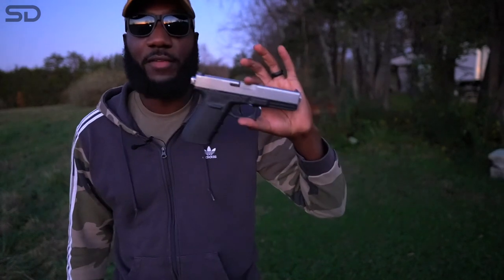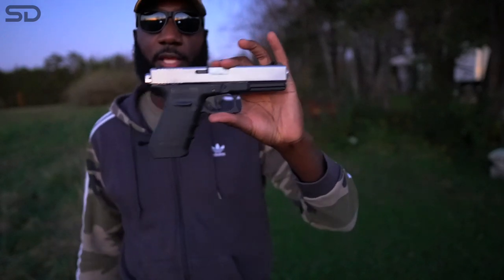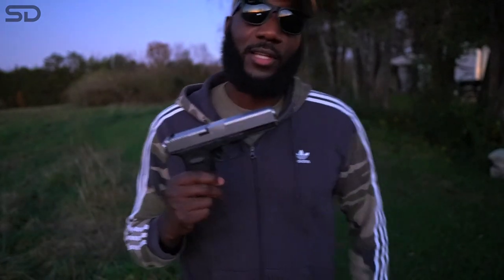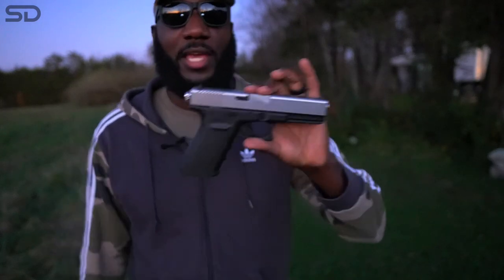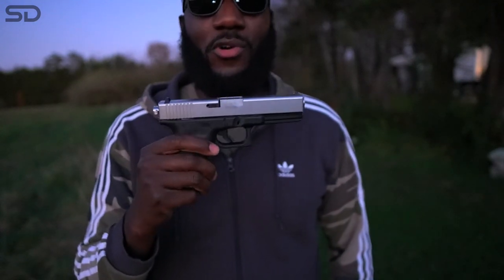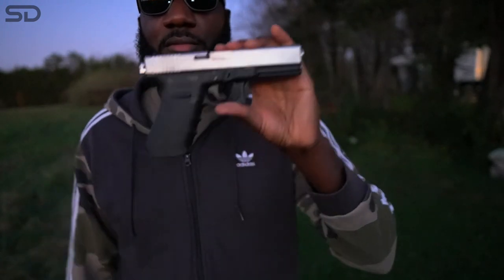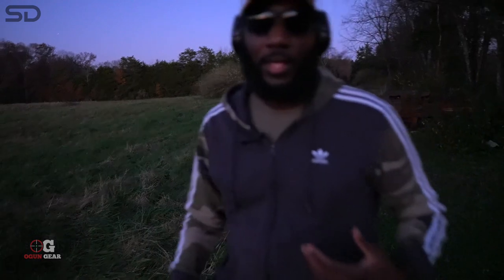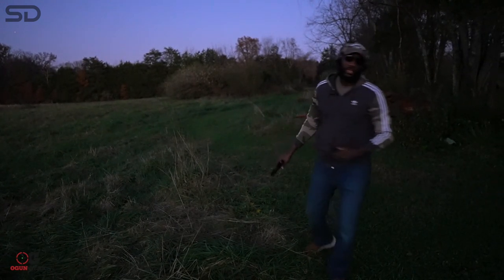FULL AUTO .50 GLIZZY | GUNCRAFTER INDUSTRIES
In this video, I display the Guncarfter Industries .50 GI (Full Auto)

Who is JaytheShooter?
⚜️Silent Defender, FFL-SOT
⚜️Class 2 Manufacturer
⚜️Disabled Veteran Owned
⚜️Army Veteran
⚜️USCCA Certified Firearms Instructor
⚜️NRA Range Safety Officer

Be sure to get Wagunda Merch at WagundaNation.net

GUNCRAFTER INDUSTRIES PURCHASE OPTIONS:
1. CONVERSION KIT $695
2. COMPLETE PISTOL $1095

Belt change: I ordered a better belt than what was presented in the video.
GOGOGO Sport 1200 Yards Ranger Finder
PACT Club Timer III
KYDEX IWB HOLSTER
KYDEX OWB HOLSTER
Pink Rhino Laser Trainer 9mm

Studio Gear that I Use:
Sony A6400 Camera
DJI Ronin SC Gimble
Rode Link Wireless Microphone
Ring Light
3D Brick Wall Panels
Background Light
Stand Lighting Kit
Black Seamless Fabric Backdrop
Backdrop Stand
Lexar High Performance 400 GB SD Card
DJI Mavic 2 Zoom Drone
PHOPIK 77 INCH TRIPOD

WARNING!

Jay the Shooter is a Class 2 Manufacturer and is in no manner to be associated with any illegal acts, active shooters, or organized militias.  Jay the Shooter served honorably in the US Armed Forces for 20 years. Jay the Shooter videos are filmed on a private shooting range in a controlled setting under the supervision of trained professionals. These videos are for entertainment & educational purposes only. Do not attempt to recreate or mimic anything seen in Jay the Shooter videos. Jay the Shooter will not be held liable for any injury to yourself, others, or property resulting from attempting anything shown in Jay the Shooter videos.